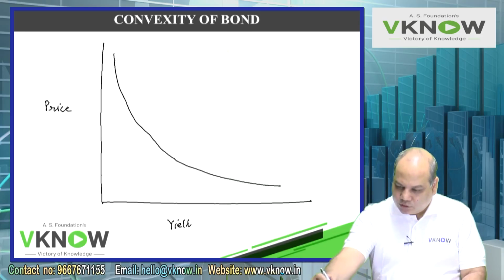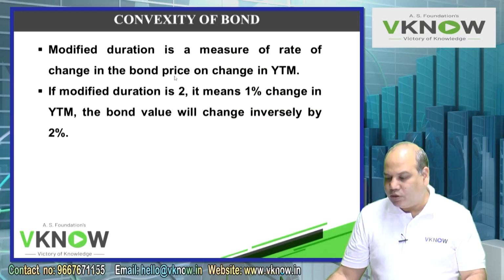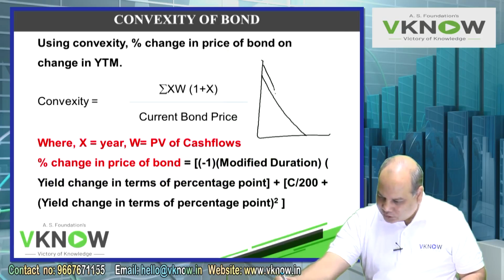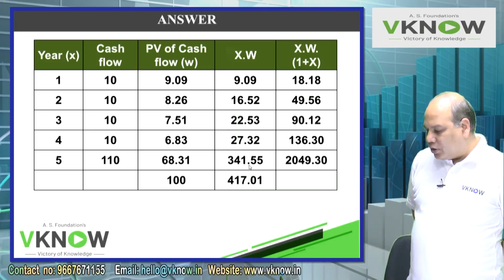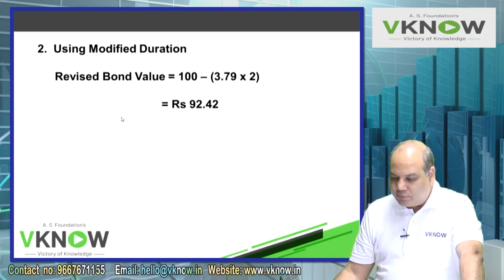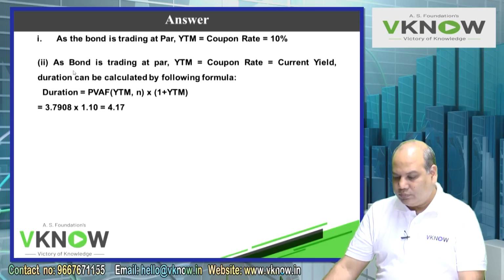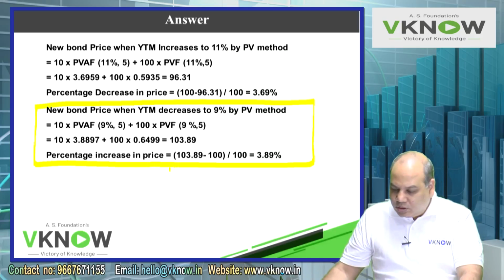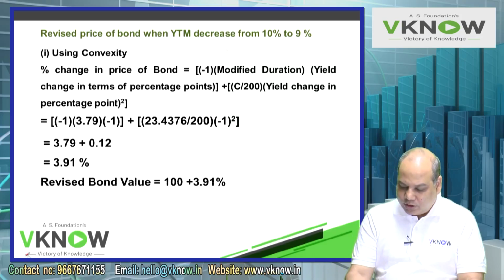DO NOT MISS | SFM CONVEXITY OF BOND PROBLEM | VERY IMPORTANT | CA VINOD KUMAR AGARWAL.